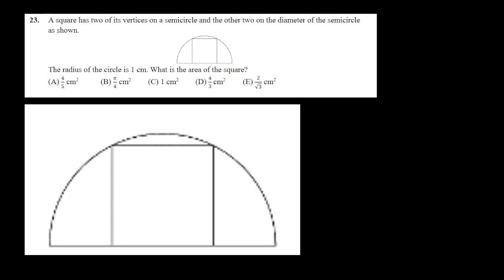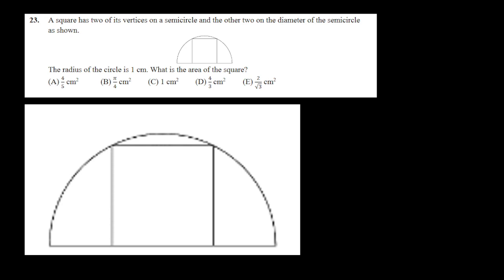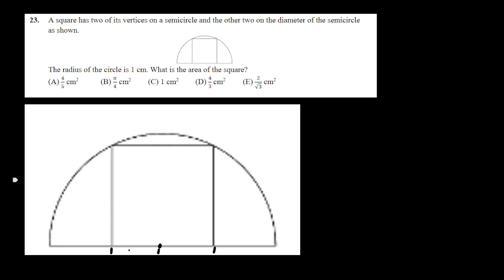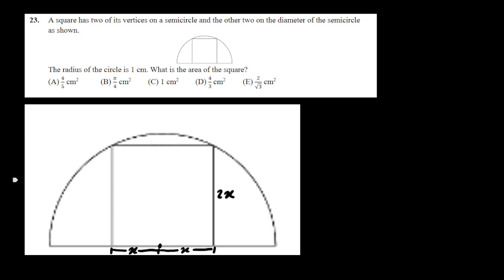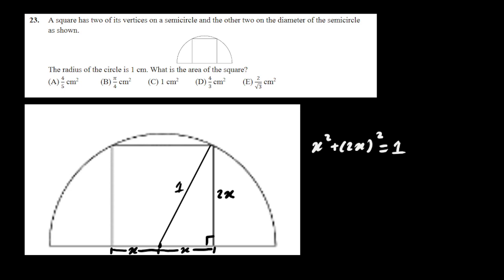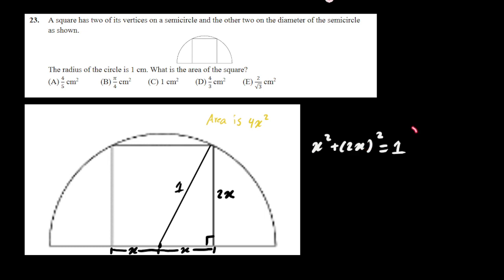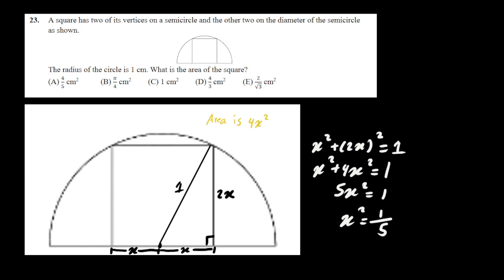MATH QUESTION 2 GR9 10